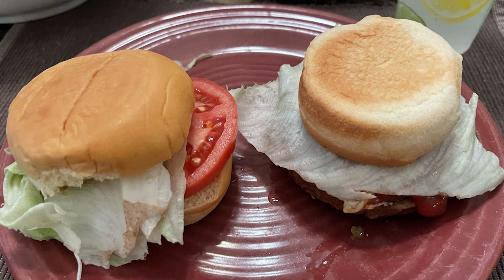058 - Emergency Shirt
Jason and Marcus discuss a recent hiking trip Marcus went on, talk about the stress one encounters in the public bathroom stall, appropriate wedding attire, and the joys of both hotel laundry service and flying kites.